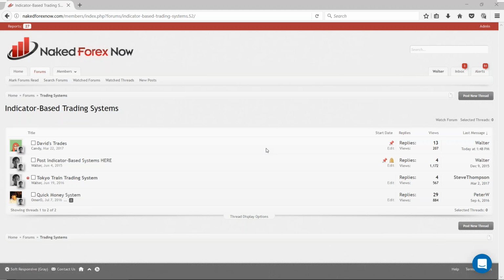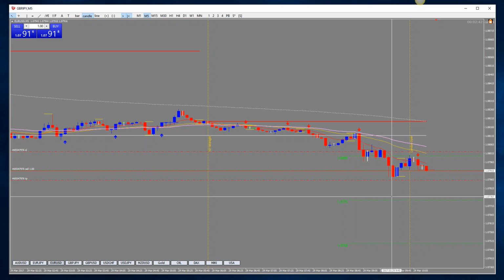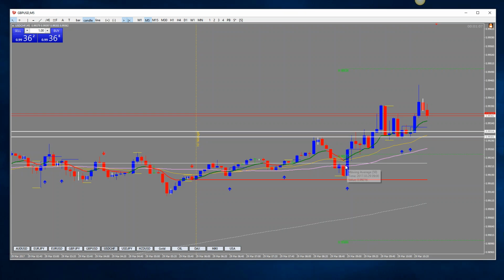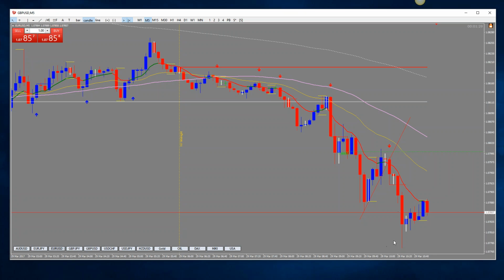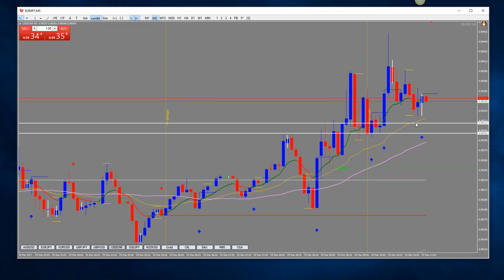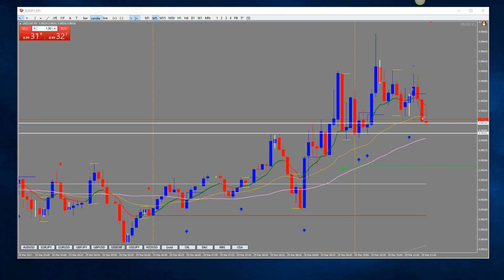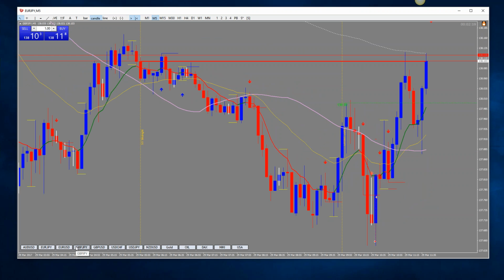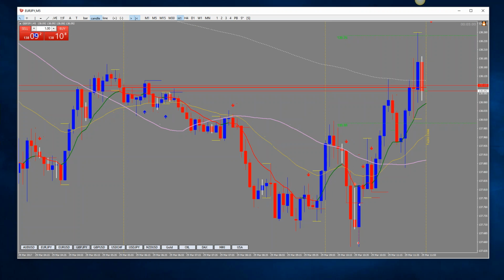Forex: Scalping London Open With David Franklin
David reveals how he scalps the London Open on the 5min charts.